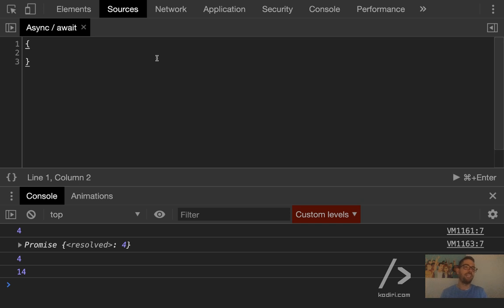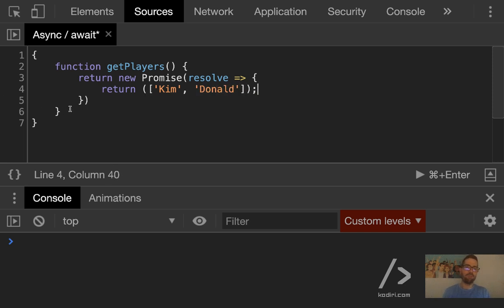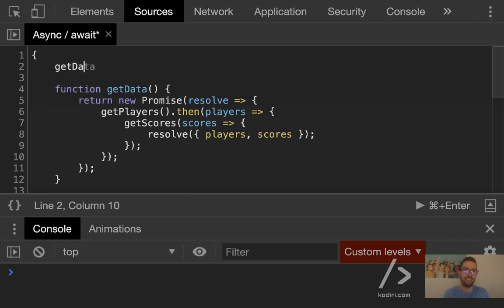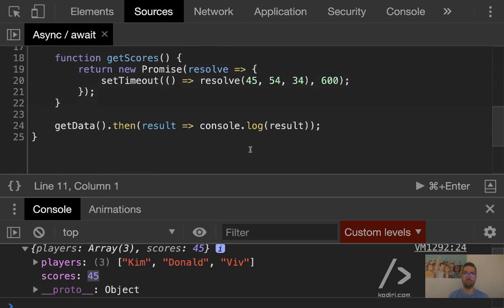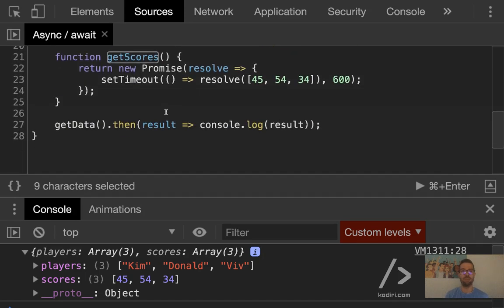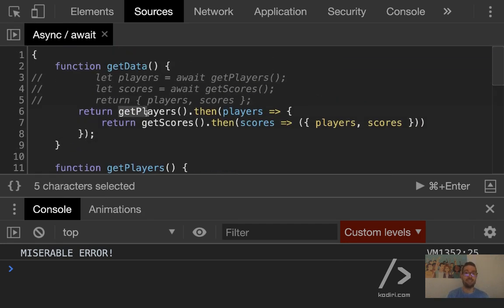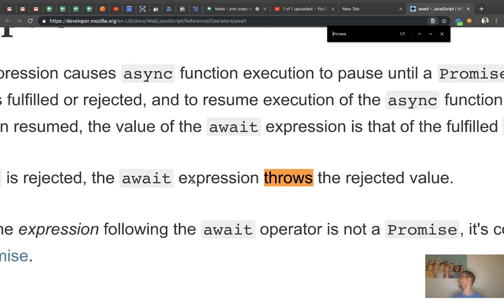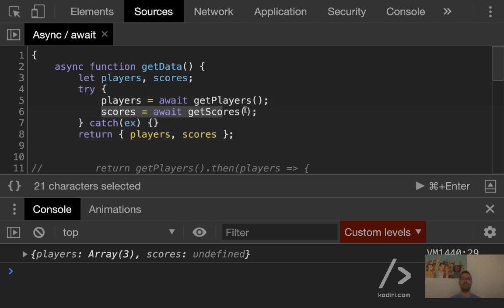JS Workshop - async & await - 17.05.19